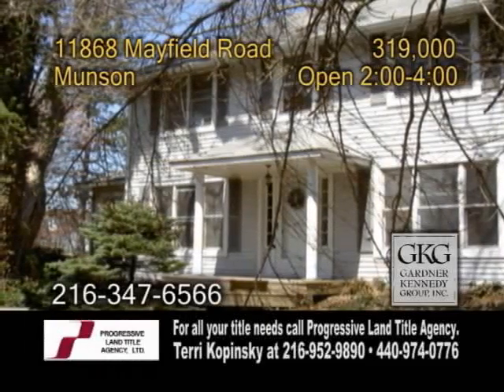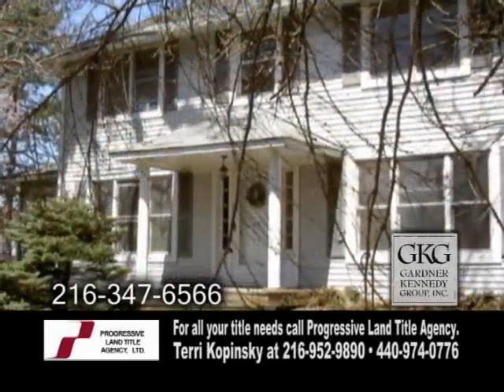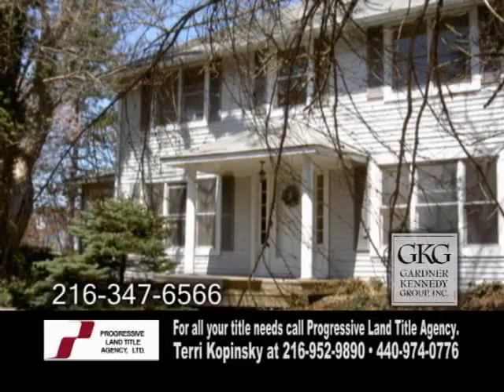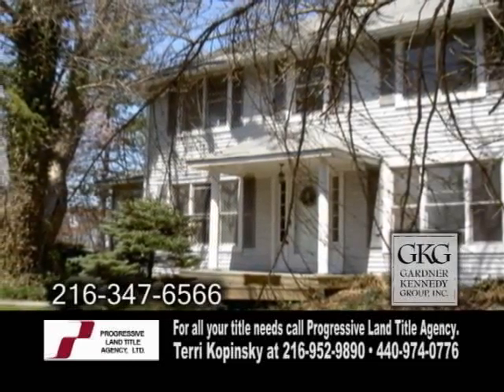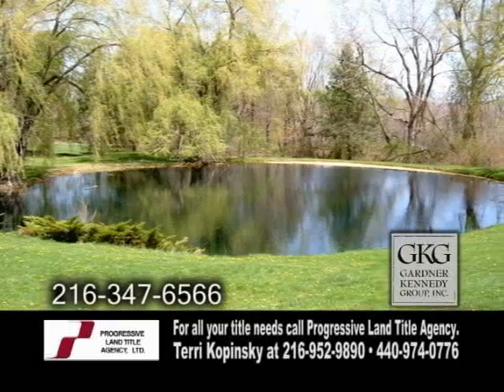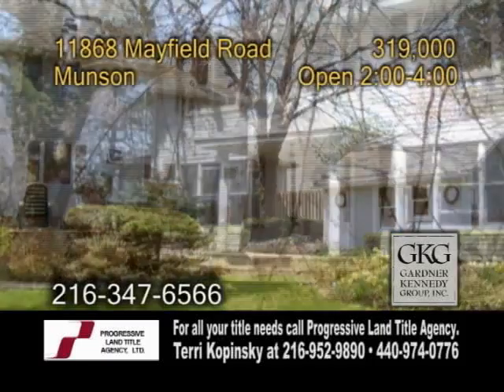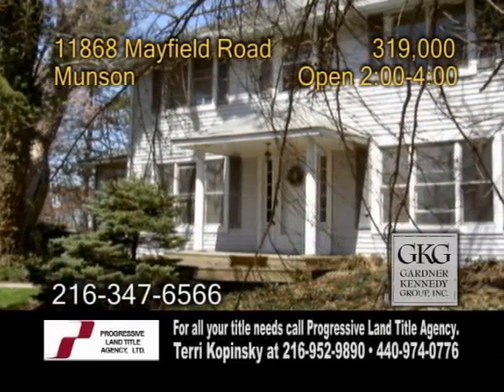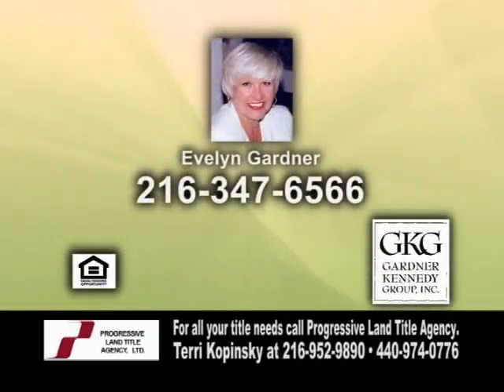11868 Mayfield Evelyn Gardner Real Estate Showcase TV Lifestyles